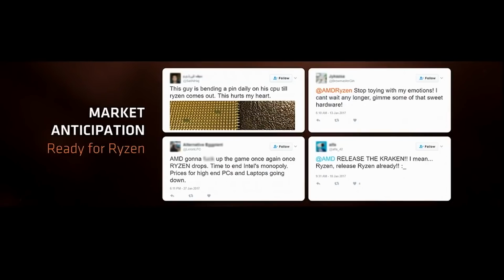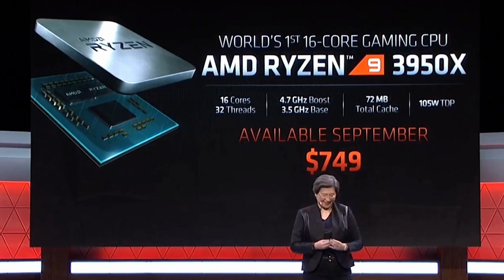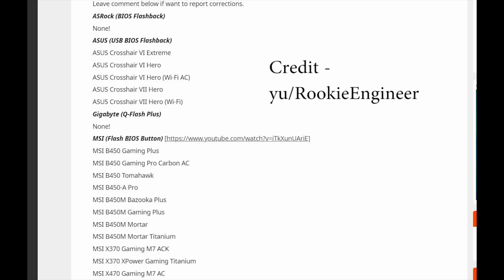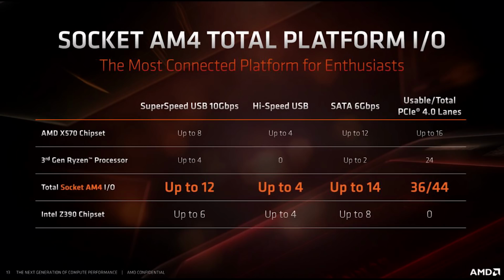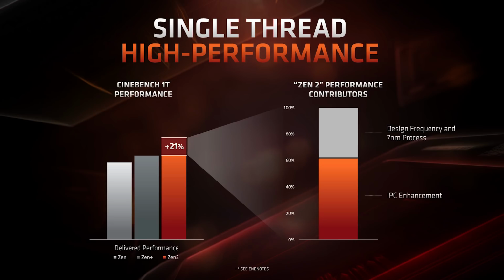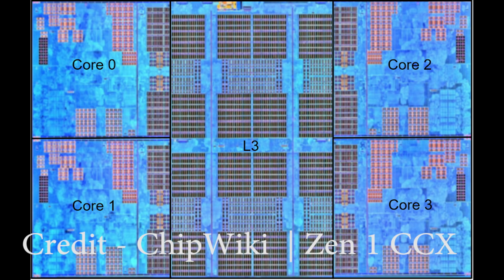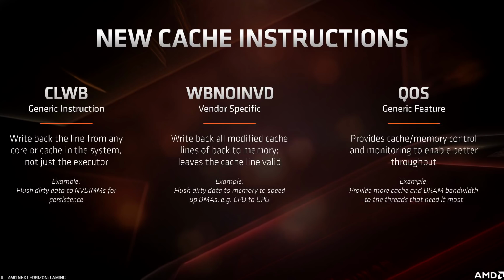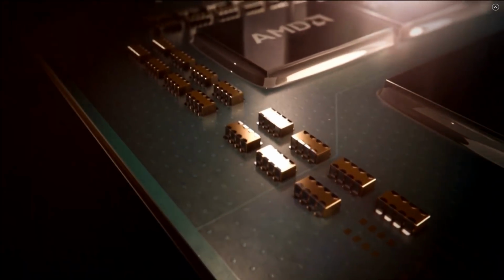Ryzen 3000 & Zen 2 - All You Need To Know | Architecture | Motherboards | Specs & Performance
In this video we'll be taking a look at all you need to know about the Ryzen 3000 series (AKA matisse) and the Zen 2 architecture. We'll discuss RYzen 3000 backwards compatibility and performance

The X570 motherboards and the Ryzen 3000 series CPUs launch in July (the 7th) with the exception of the Ryzen 9 3950X, which launches in september.

The CPUS are powered by the Zen 2 architecture, and the matisse platform ranges from between 6 and 16 cores.